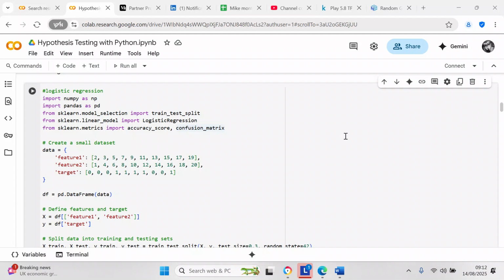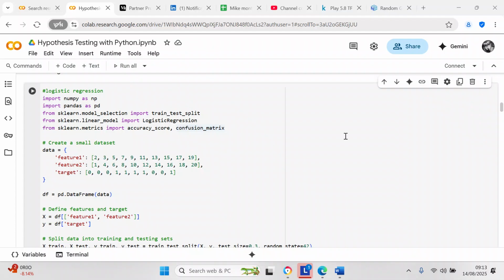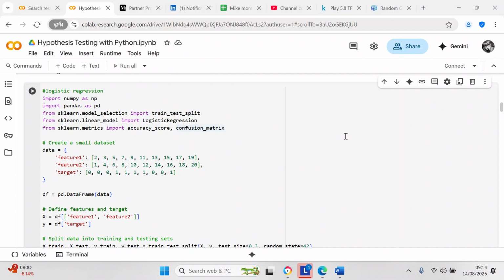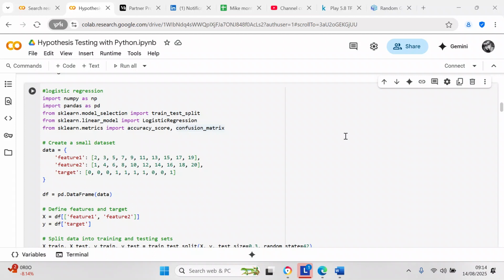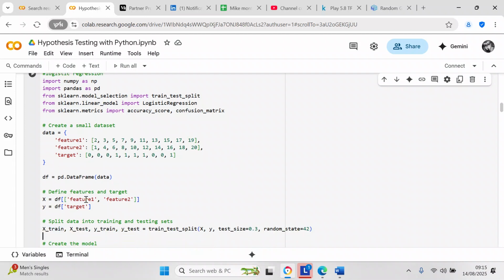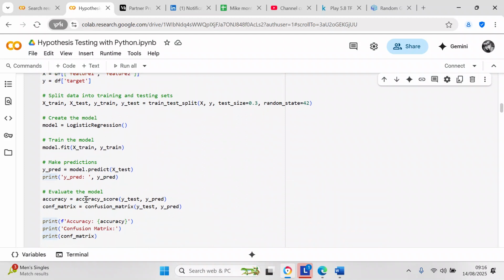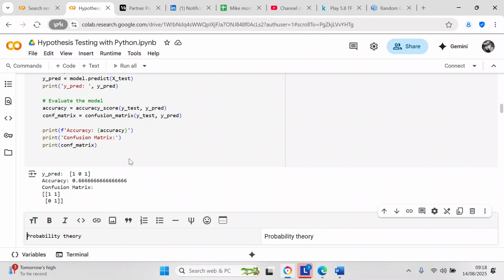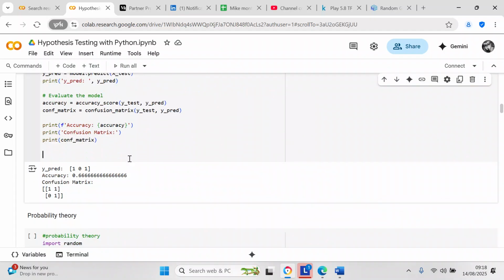Discover logistic regression with Python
In this video I review the Python code of a logistic regression model using the machine learning library, sklearn.